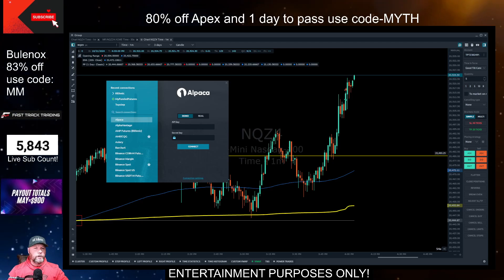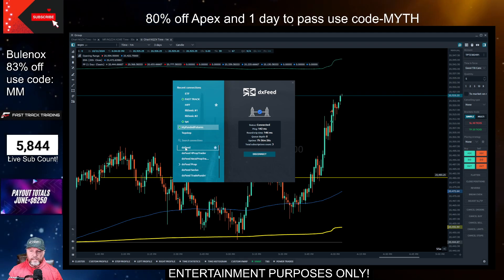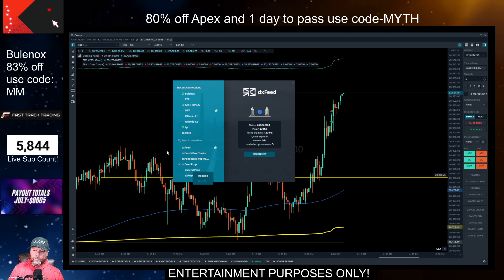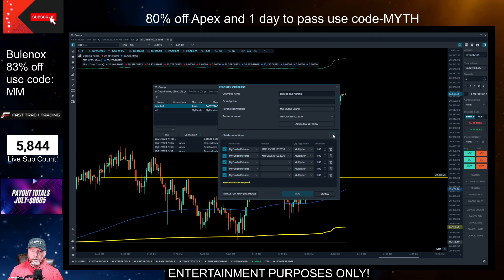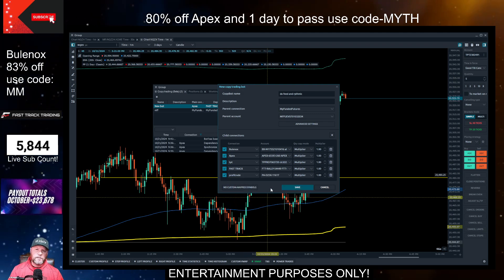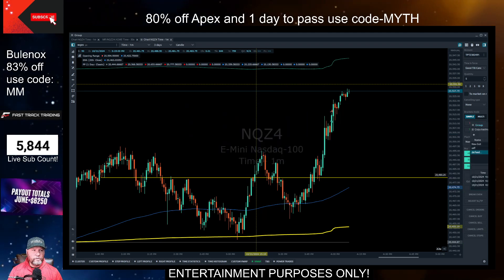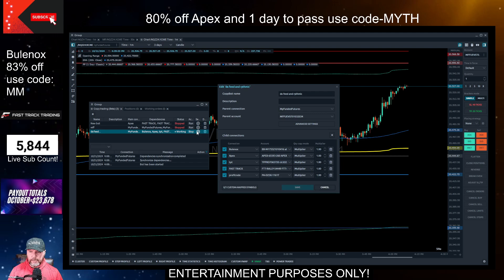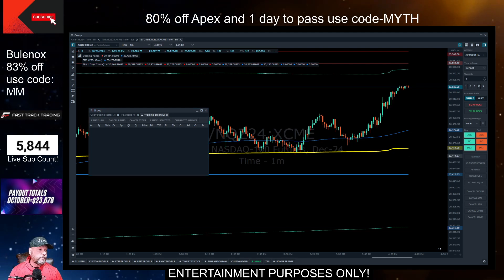How to copy trade across Rythmic and Dx feed on Quantower!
Trading 16 funded accounts live! Doing the Top Step, Bulenox and APEX 50k challenge live!

Try Fast Track trading!

also 1 day pass!

get 45%off option 2 use code-MM1

Try Bluesky today!

code-Mythodical20